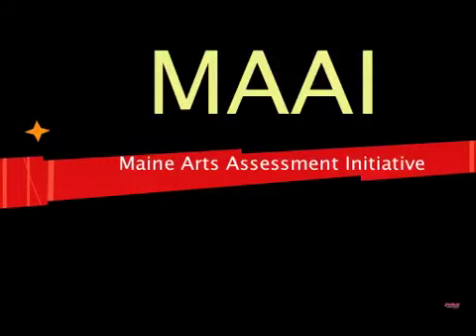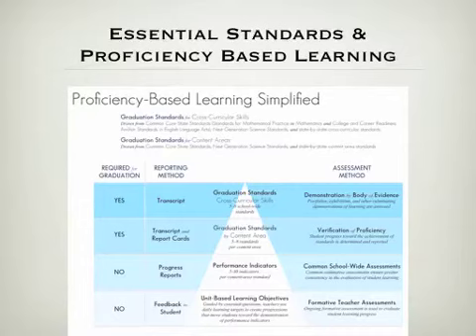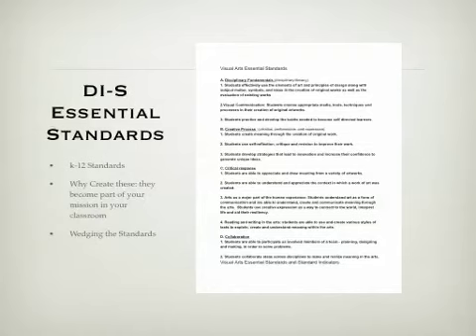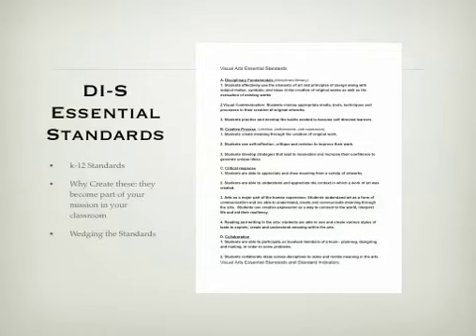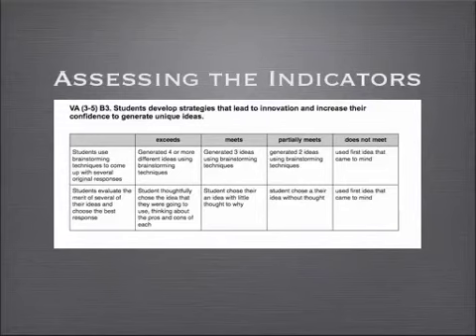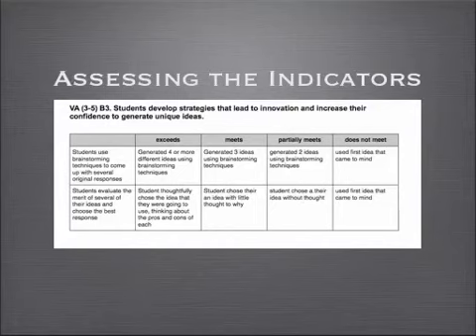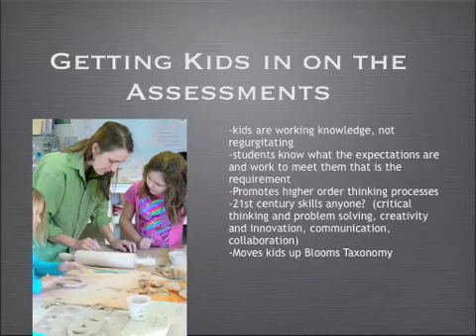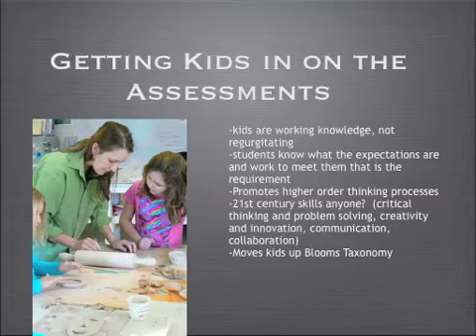MAAI Proficiency Based Learning and Essential Standards in the Visual Arts